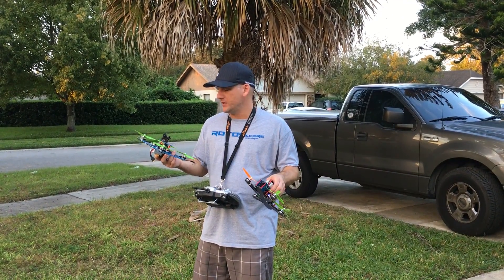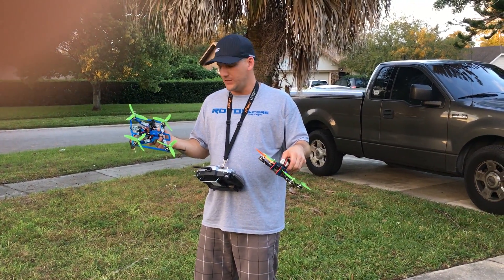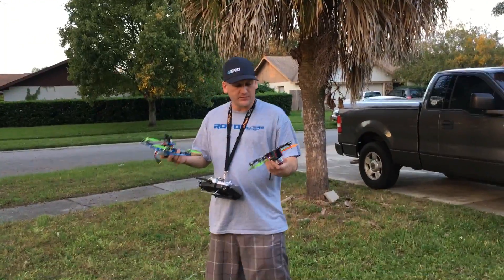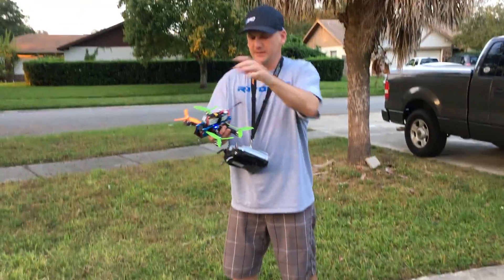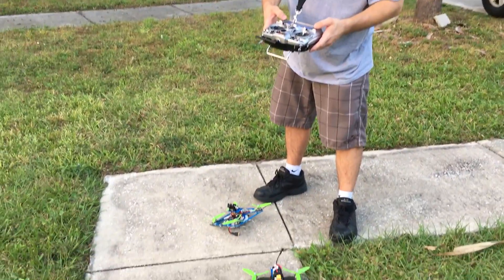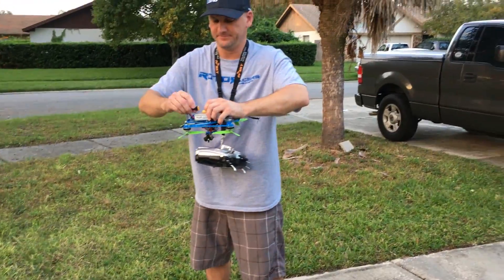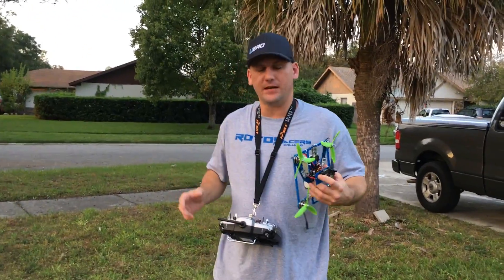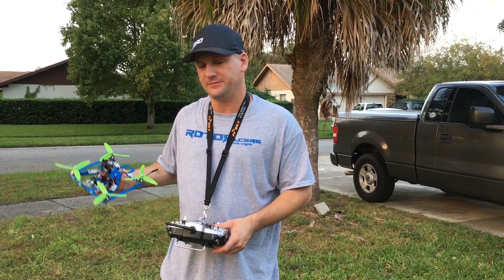Ubad Angry Beast ESC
Just a quick demo of the new Angry Beast ESC's from UBAD to show the awesome active braking.